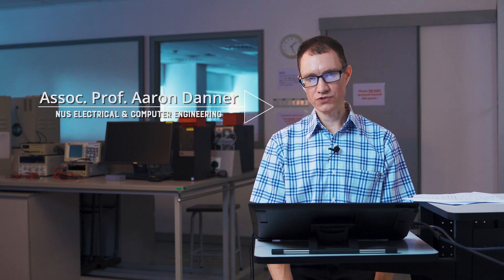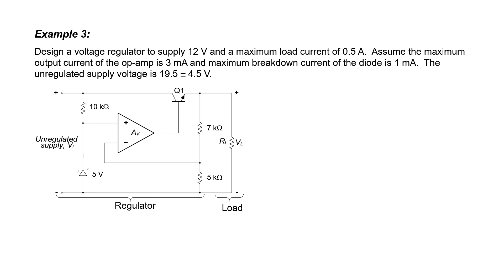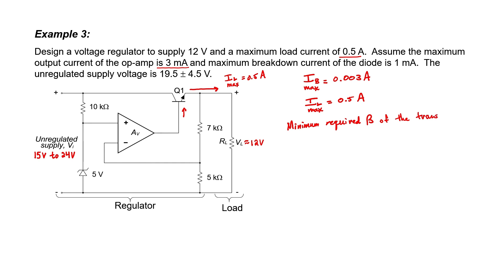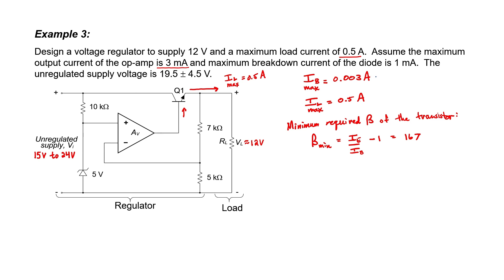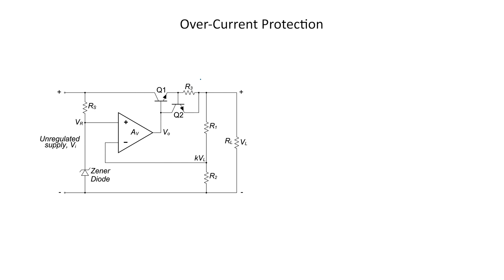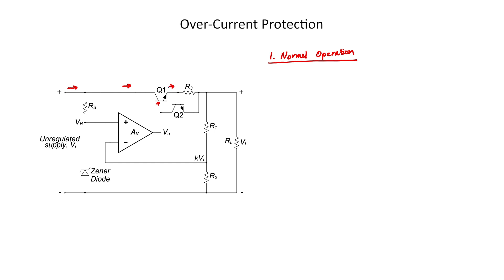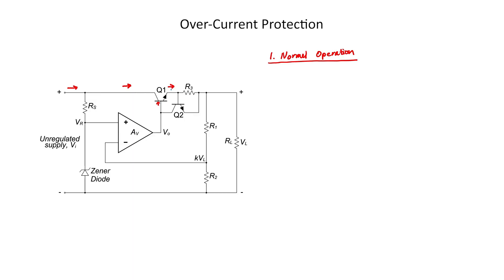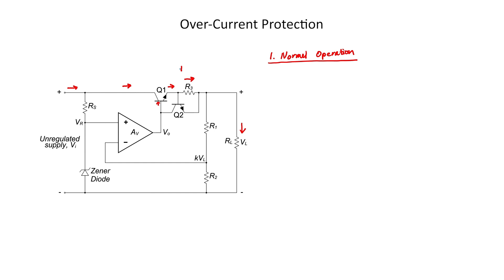Voltage regulator short circuit protection (7 - Regulators)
How to design overcurrent protection in a voltage regulator using a transistor and a resistor.  This is a common way to implement short circuit protection.  A transistor automatically switches off when the voltage across the base-emitter junction gets to high.